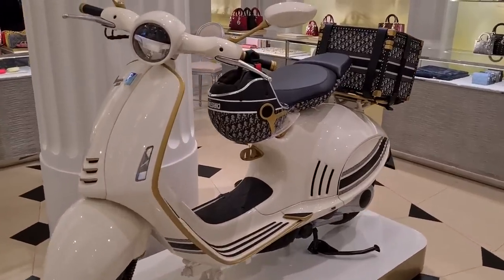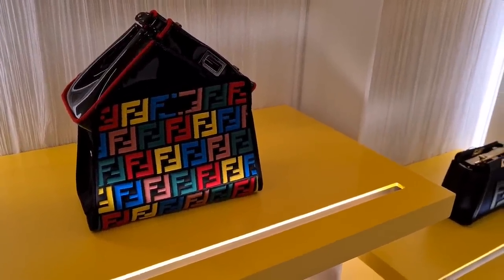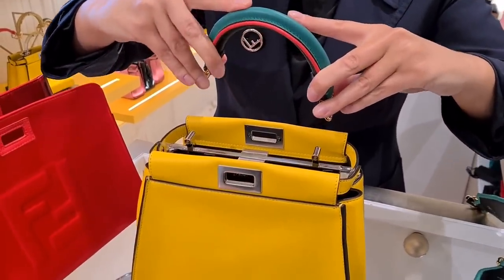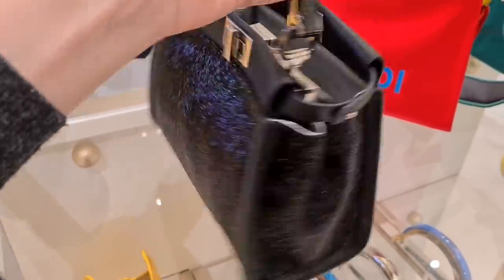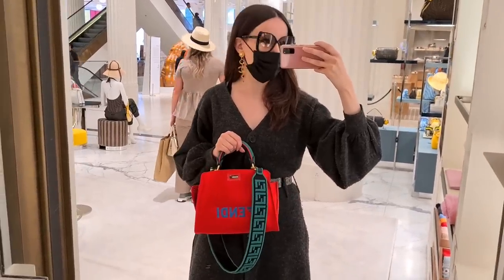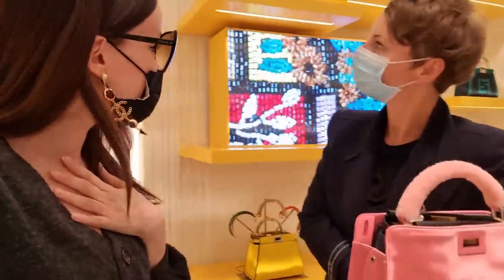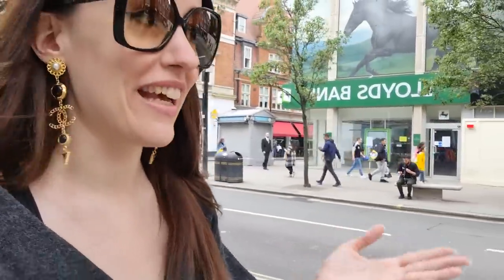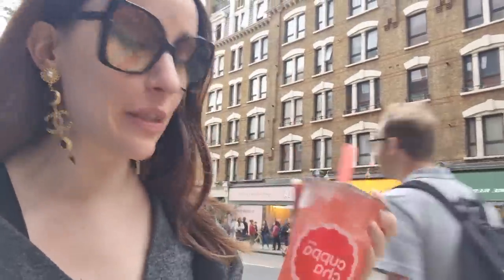LONDON LUXURY SHOPPING VLOG 2021 - Come Shopping With Me at Harrods, Dior, Chanel & Louis Vuitton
Join me in today's video for a London Luxury Shopping Vlog - come shopping with me at Harrods, Dior, Chanel (Chanel 21A) & Louis Vuitton in June 2021!! Do you love luxury shopping vlogs as much as I do? I really missed Harrods and I can't believe how many beautiful designer handbags I spotted!! The new Chanel Metiers d'Art 2021 Collection is finally out - otherwise known as the Chanel 21A Collection - and I've fallen in love with the red velvet Chanel Mini Square, the pink Chanel Coco Handle, the rose gold Chanel Mini Reissue and the black Chanel CC Tote which is a vintage Chanel bag that has been reissued for this year's Chanel 21A Collection!! However, the Chanel Classic Flap Bag in the Jumbo size is still next on my handbag wishlist!!

Luxury shopping in London is great, especially shopping at Chanel and Louis Vuitton!! You never know what you'll find on a luxury shopping spree!! I love the Bottega Veneta Chain Pouch in black and my dream Fendi Peekaboo Mini with the embroidered flowers!! Another highlight was the Louis Vuitton By The Pool Neverfull - they still don't have any Louis Vuitton Nano Speedy models in stock. Maybe something from Dior - a Dior Saddle Bag, a Dior Book Tote or another Lady Dior? Or maybe some Dior jewellery? I've been collecting many Dior jewelry pieces for some time now, especially Dior earrings!! I'm also a sucker for Chanel earrings and Chanel jewellery in general!!

Here you can find Designer Exchange London's and IG: webuydesigner !!!

I hope you enjoy this London Luxury Shopping Vlog at Dior, Chanel & Louis Vuitton - there's also some Zara Come Shopping With Me videos coming soon!! The next Zara Haul 2021 is just around the corner!! Let me know what you think about the Louis Vuitton By The Pool Collection and the new Dior Riviera Collection!! I love Selfridges and Harrods London and I hope you enjoyed this shopping spree as much as I did! I will also upload new Chanel 21S Collection videos soon - what pieces from Chanel 21A are you currently eyeing?